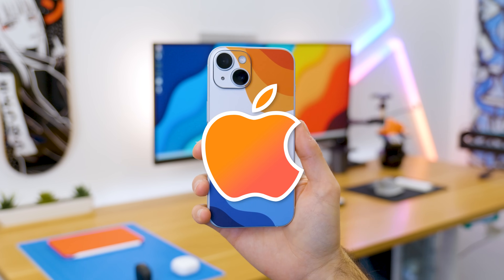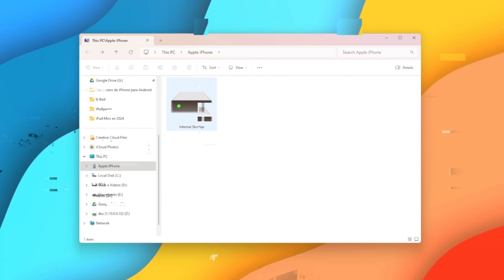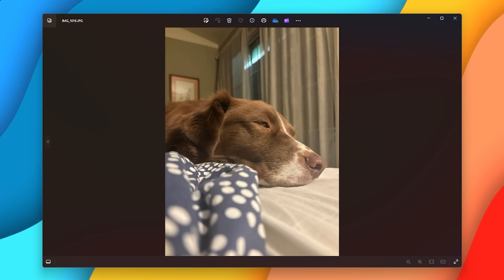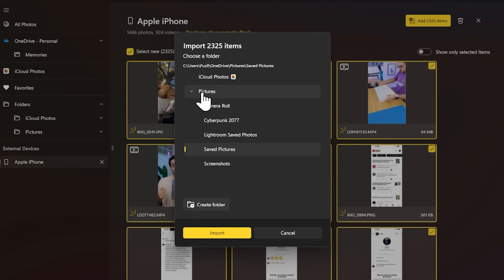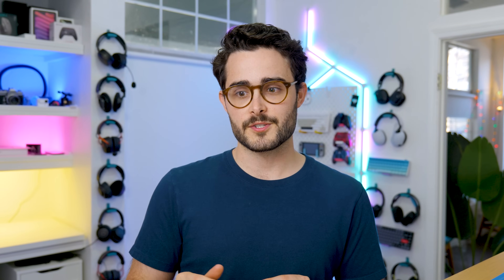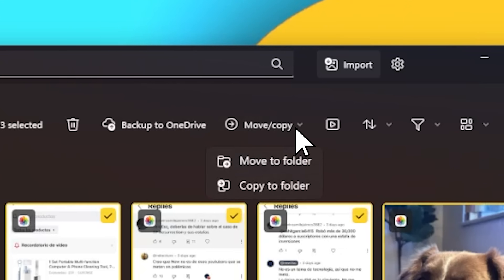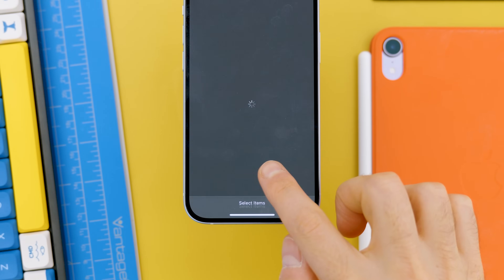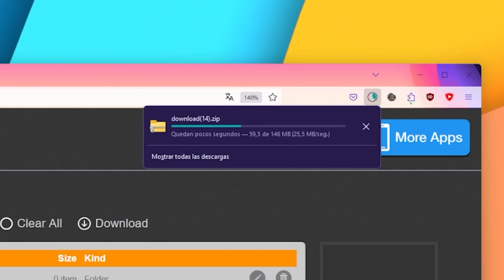How to Transfer Photos from iPhone to Windows!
In this tutorial, I will show you how to transfer your Photos from your iPhone with iOS, to your PC with Windows.

00:00 - Method 1
00:34 - Method 1.5
00:55 - Method 2
01:19 - Method 3